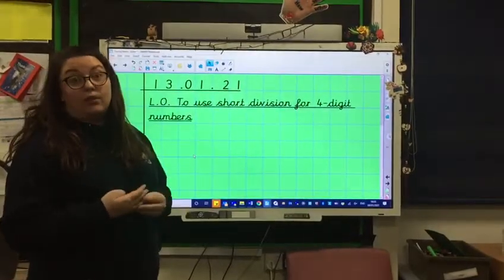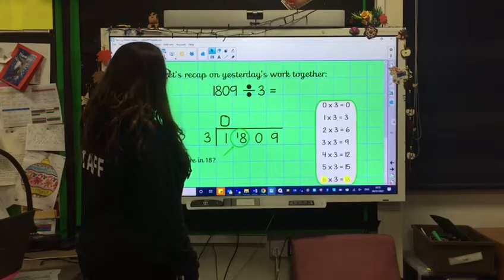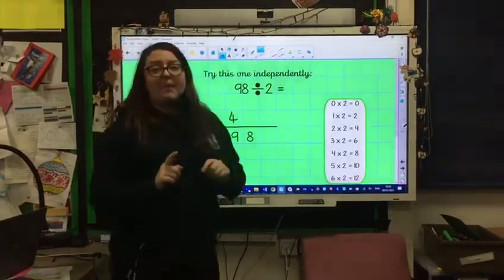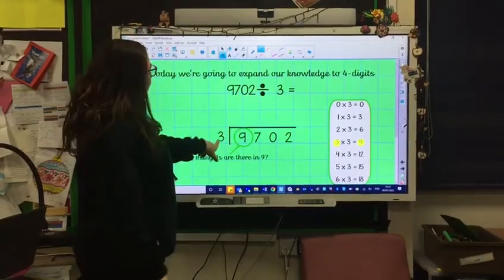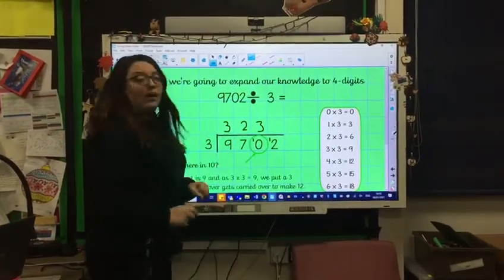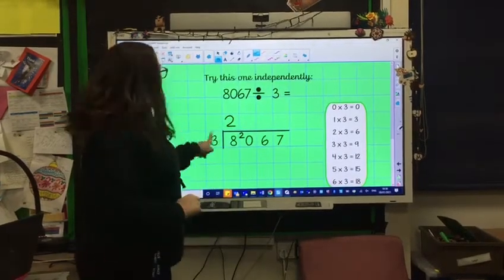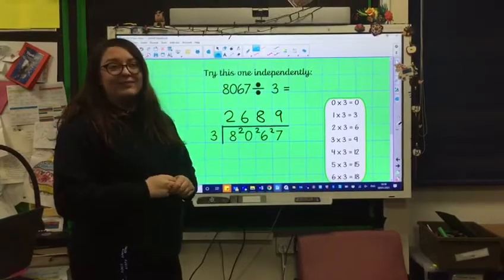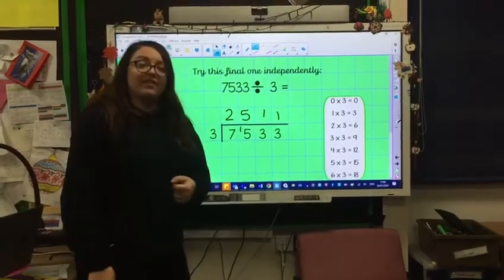Year 5 Johnson and Turing Group Maths Term 3, Week 2 Wednesday 13th Jan